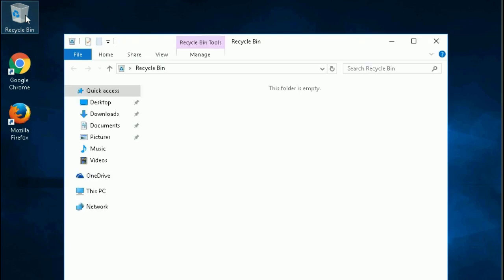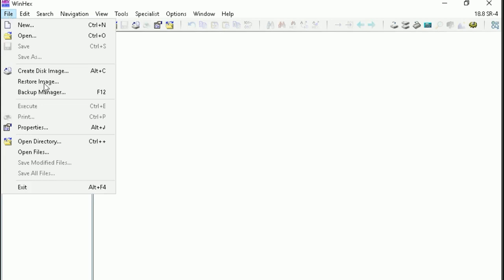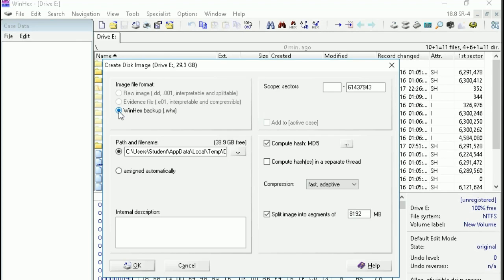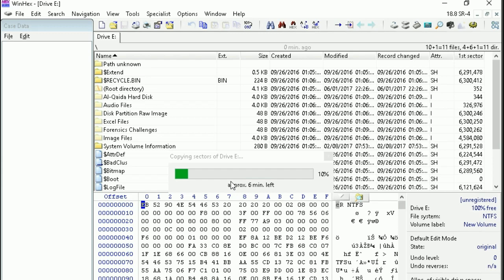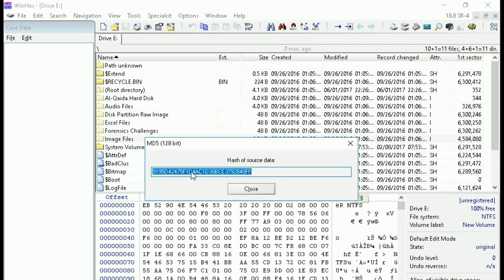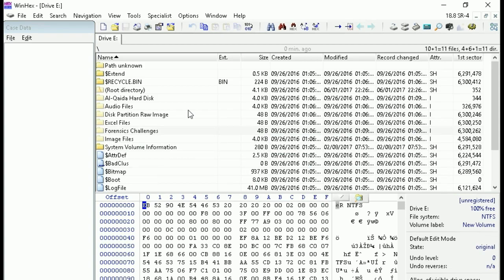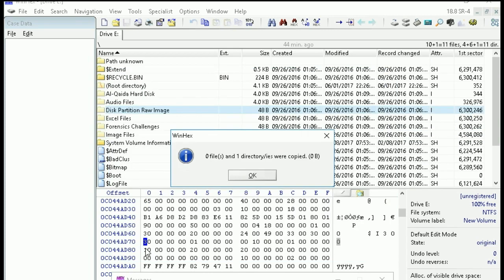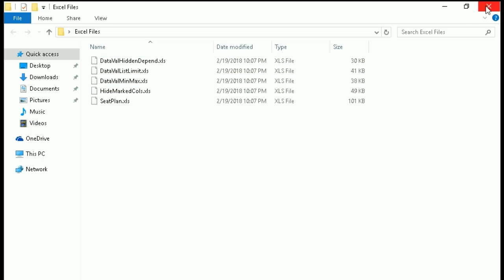Data Recovery Using Winhex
Recovering deleted files using Winhex tool For more information please